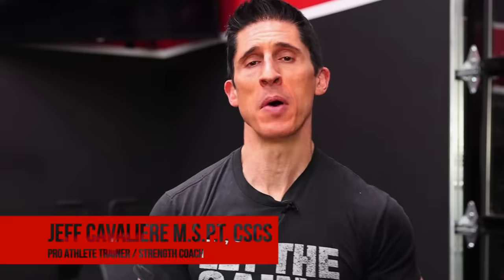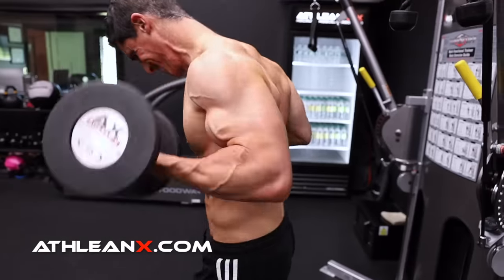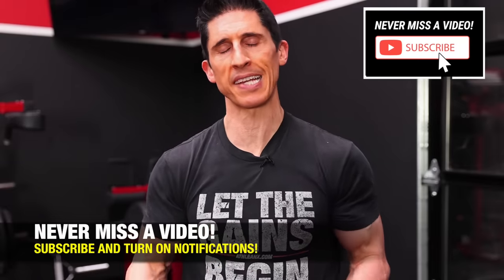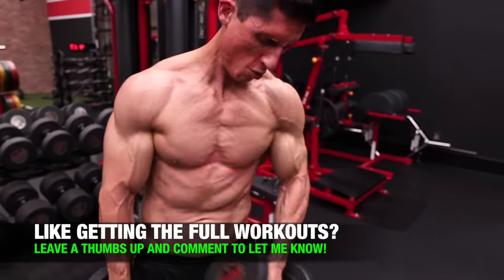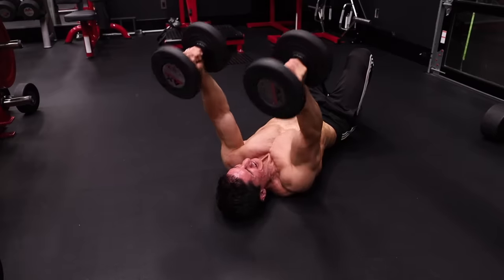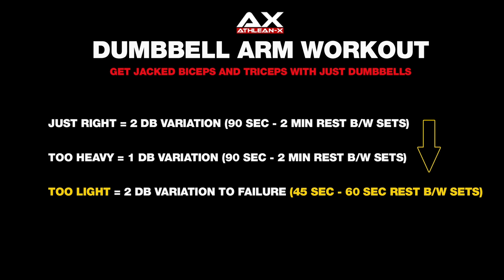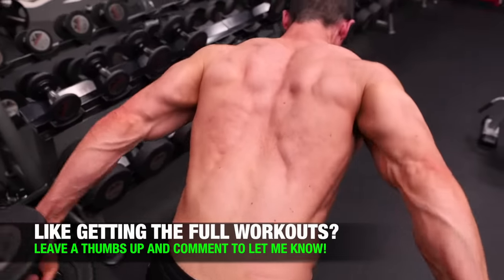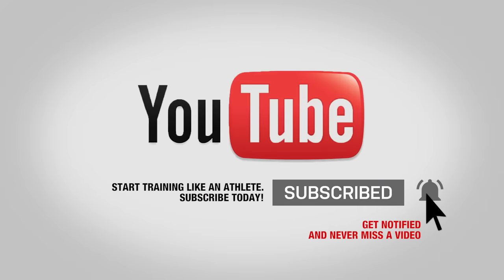Arm Workout with JUST Dumbbells (GET BIG ARMS!)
If you have been looking for an arm workout with just dumbbells to get big arms, look no further. Whether you have access to a full rack of dumbbells, a single pair, or even just one dumbbell by itself; this dumbbell workout can be performed by anyone. I designed this workout to effectively hit your biceps and triceps with nothing but dumbbells and no extra equipment.

For this arm workout, you are going to to want to grab dumbbells that will allow you to fail in the 8-10 rep range for each given exercise. If you are limited by the number of dumbbells you have, I’ve got you covered. If you find that the weight you are using is too light to fail in the given rep range, then you are going to perform reps to failure and decrease your rest time, creating a more metabolic training effect. If your dumbbells are too heavy, you will be doing the exercise swaps provided to allow you to fail in that 8-10 rep range.

With this dumbbell arm workout, the rest time, given that you fail in the 8-10 rep range, will be 90 seconds to 2 minutes. If you find that your dumbbell option doesn’t allow you to fail before 10 reps, you will perform the exercise to failure and then cut your rest time down to 45-60 seconds. This will equalize the workout for anyone that performs it, regardless what kind of access to dumbbells they might have.

The first exercise is the DB Drag Curl. If your dumbbells are too heavy or you only have access to a single dumbbell, you will performing the DB Waiter’s Curl. These exercises will emphasize the attention given to the long head of the biceps and the height of their appearance.

Next, you will be performing the Standing DB Curl. I prefer this done in alternating fashion due to less core stabilization required. The option you have, if the dumbbells are too heavy or your access is limited, is to perform the DB Kneeling Preacher Curl.

This arm workout with dumbbells continues with a focus on the brachialis muscle by performing Cross Body Hammer Curls. Your other option, given limitations, is to perform Shovel Curls. Remember to perform 8-10 reps in each direction or until you reach failure (if the weight is too light).

To get jacked arms, this dumbbell workout is going to have to hit the triceps, too!

The first triceps exercise up is the Lying Floor Extensions. In the event that you cannot perform this exercise because the dumbbells are too heavy or you are limited to a single dumbbell, you will perform the Single DB Lying Floor Extensions.

Next in this dumbbell arm workout is the DB Overhead Extensions. Your secondary option is the Single DB Overhead Extensions. In this case, make sure your elbows are pointed forward throughout the movement to protect your shoulders.

You would then finish this workout by performing DB Kickbacks. This movements allows you to reach the peak contracted state of the long head of the triceps. With access to a single dumbbell or if your dumbbells are too heavy for this exercise, you’ll be doing the Tricep Cheat Backs, but make sure to perform this with as much control as possible.

This is what this dumbbell only workout looks like if you want jacked arms:

1. DB Drag Curl / DB Waiter’s Curl - 3 x 10-12 (rest 90 sec - 2 min / 45-60 sec)

2. Standing (Alt.) DB Curl / DB Kneeling Preacher Curls - 3 x 10-12 (rest 90 sec - 2 min / 45-60 sec)

3. Cross Body Hammer Curls / Shovel Curls - 3 x 10-12 (rest 90 sec - 2 min / 45-60 sec)

4. Lying Floor Ext. / Single DB Lying Floor Ext. - 3 x 10-12 (rest 90 sec - 2 min / 45-60 sec)

5. DB Overhead Ext. / Single DB Overhead Ext. - 3 x 10-12 (rest 90 sec - 2 min / 45-60 sec)

6. DB Kickbacks / Tricep Cheat Backs - 3 x 10-12 (rest 90 sec - 2 min / 45-60 sec)

This dumbbell workout will effectively hit your arms without any extra equipment like a bench or cables, making it a great option to get jacked arms at home. Each exercise was selected carefully to make sure you are hitting all muscles / functions of the upper arm.

If you are looking for a complete workout program that uses just dumbbells, regardless of weight or how many you have access to, check out our JACKED training program.

If you are looking for more workouts that make use of minimal equipment, be sure to subscribe to our channel here on YouTube via the link below and remember to turn on your notifications so that you never miss a new video when we put one out.